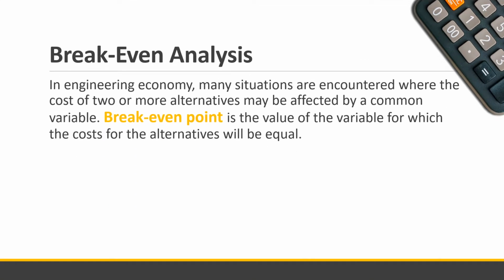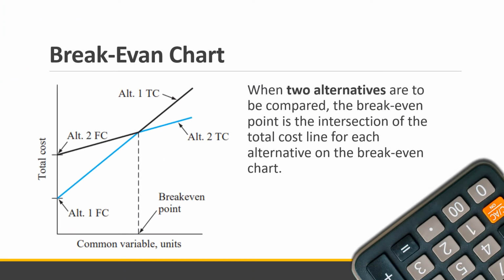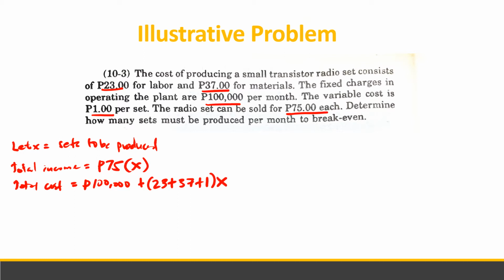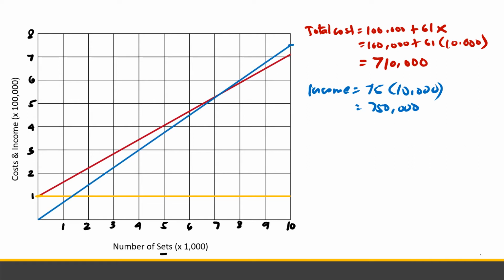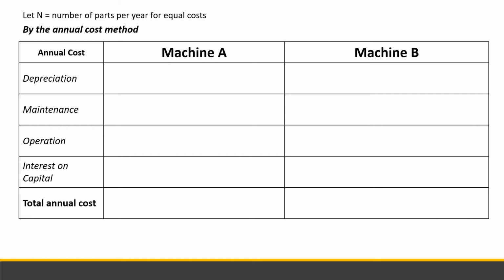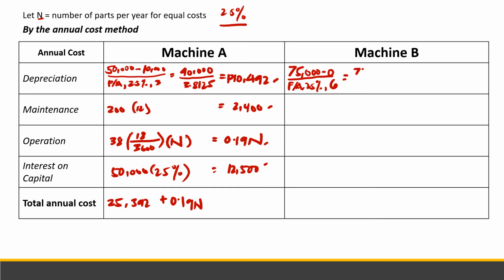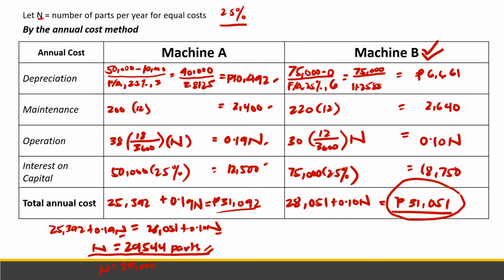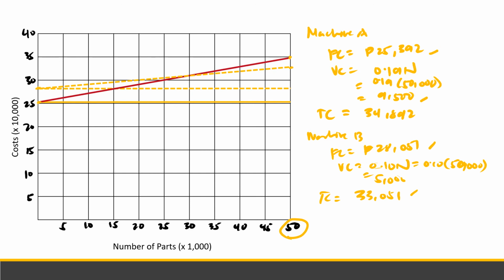[ENS191 | Engineering Economy] Module 8: Break-Even Analysis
ENS191 | Engineering Economy
Module 8: Break-Even Analysis